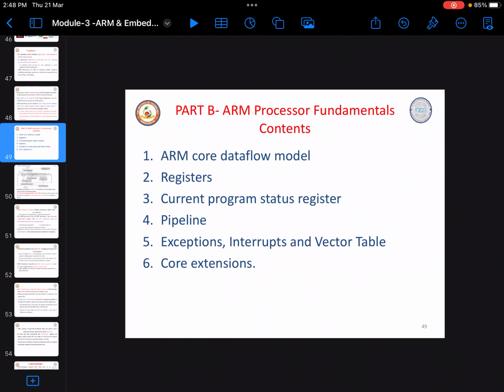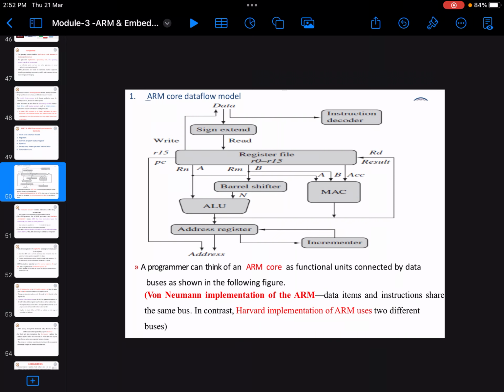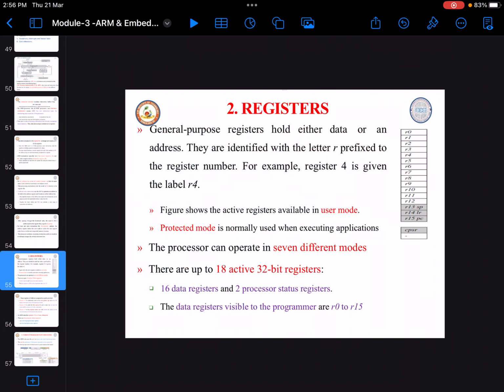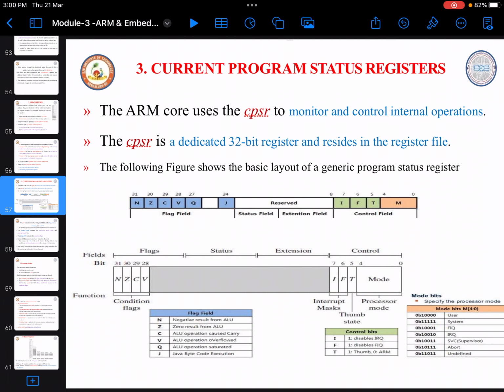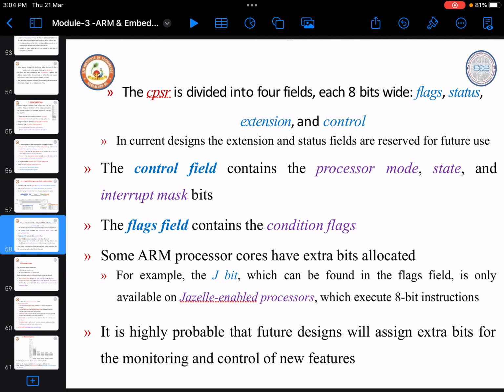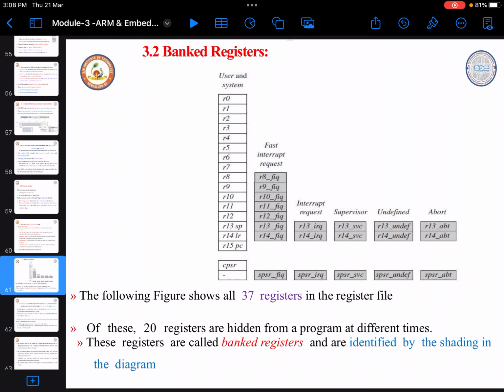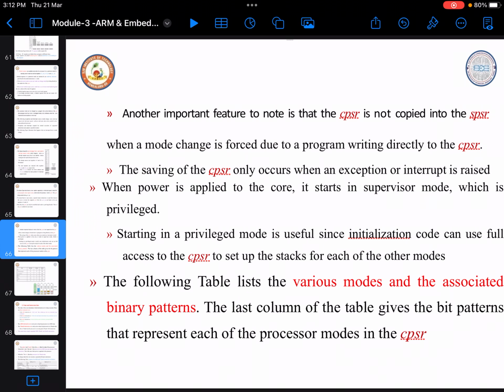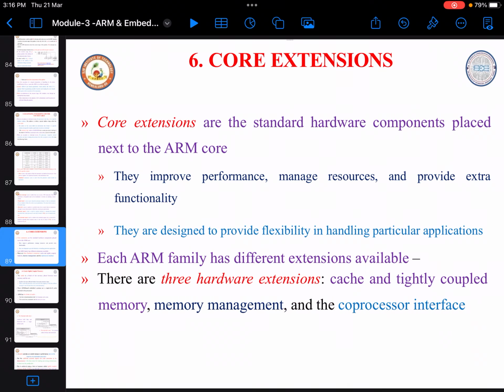COARM 21EC52# Module 03 # ARM Processor fundamentals